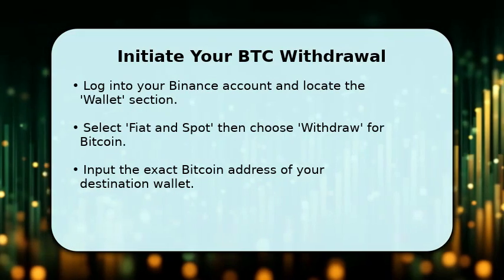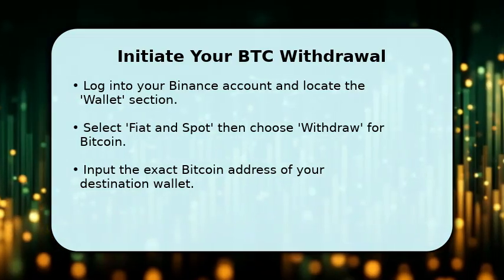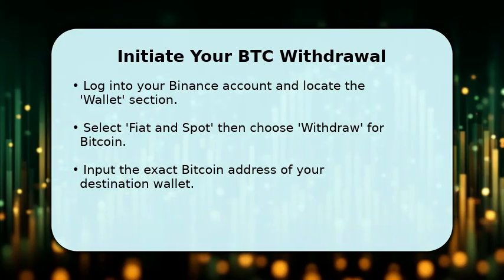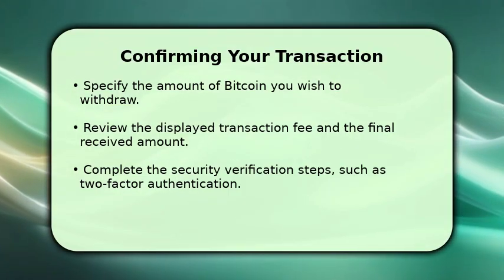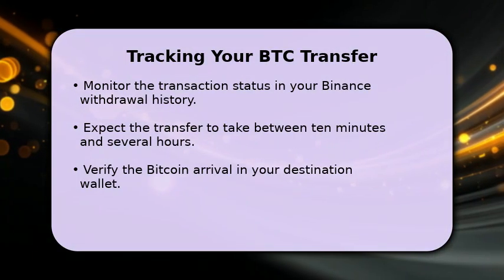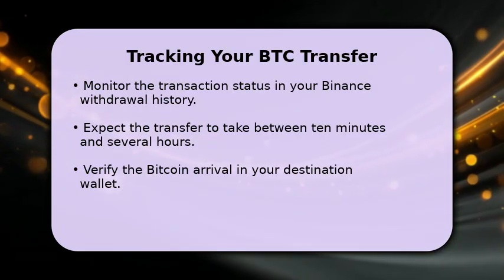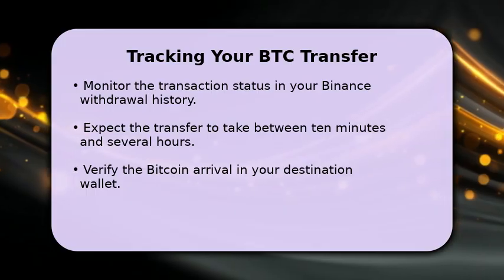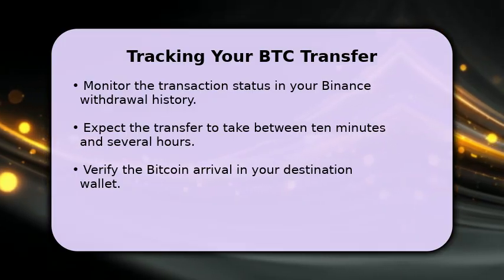How to Send BTC on Binance (Full Guide)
▸ (f) In this comprehensive guide, we'll walk you through the step-by-step process of sending Bitcoin (BTC) from your Binance account. Whether you're a seasoned trader or just starting out, understanding how to send BTC is crucial for executing trades and managing your digital assets. We'll cover everything from creating a new withdrawal address to confirming the transaction on the blockchain.